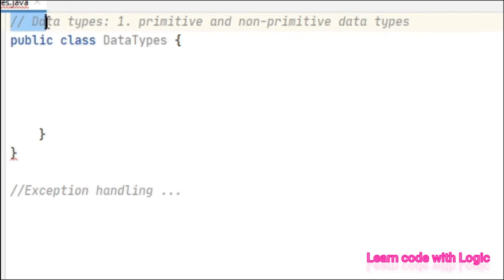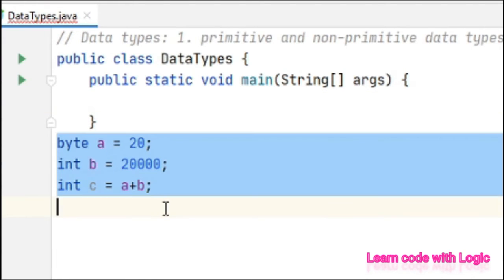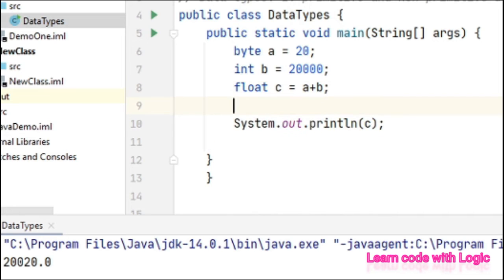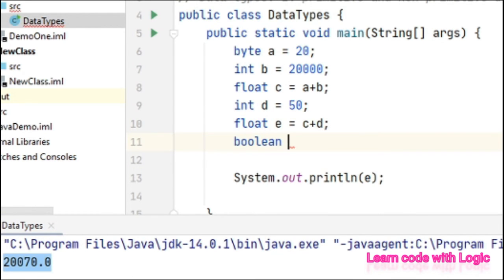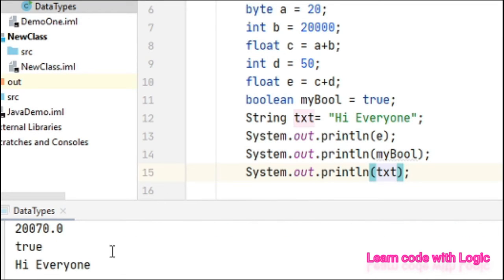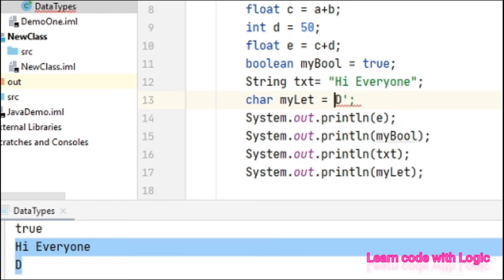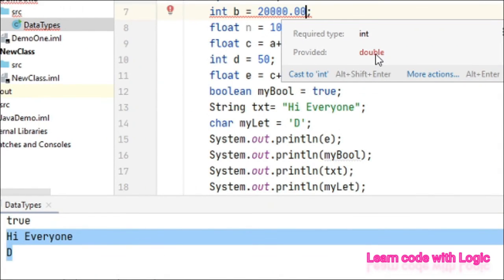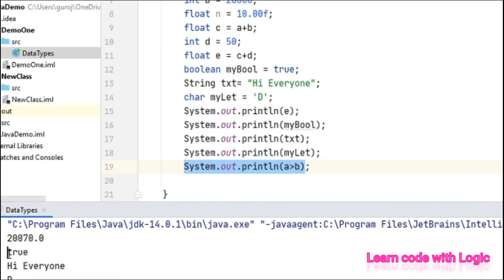Java Programming Tutorial -9| Data Types in Java with coding practices | Primitive and non-primitive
Java Programming Tutorial -9  | Data Types in Java with coding practices | Primitive and non-primitive data types in Java| Java Basics for beginners

Java Programming Tutorial -8  | Data Types in Java | Primitive and non-primitive data types in Java| Java Basics for beginners

Java Programming Tutorial -7  | Java Comments and Semicolon usage with coding examples| Java Basics for beginners

Java Programming Tutorial -6  | Java Variables and Java Identifiers with coding examples| Java Basics for beginners

Java Programming Tutorial -5  | What is the main method in Java?? | Public static void main string args clearly explained | Java Basics for beginners

Java Programming Tutorial - 3 - Installing Eclipse and Intellij IIdea, first program || Java Basics
You will see the setup and package creation, class creation and first program in both IDEs..

Java Programming Tutorial - 1 - Installing the JDK  and set up Environment Variables in Java